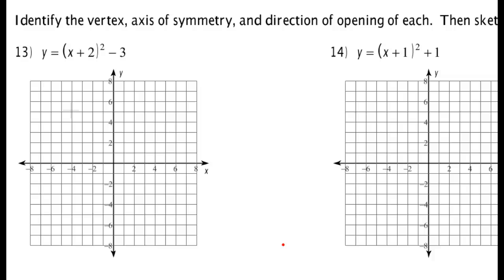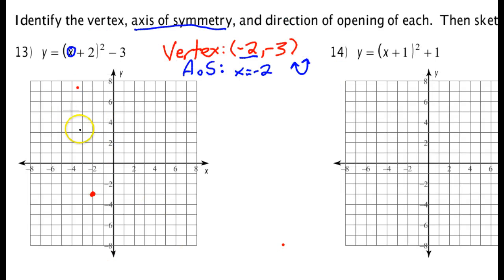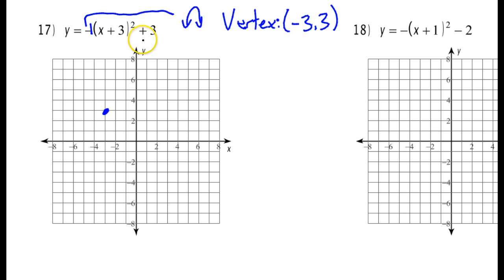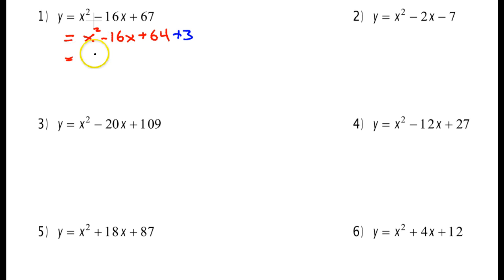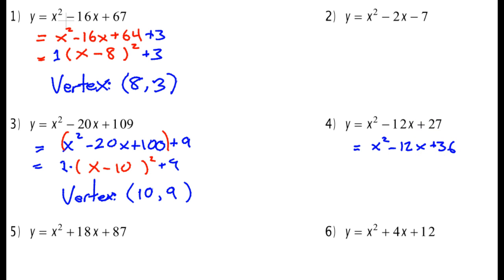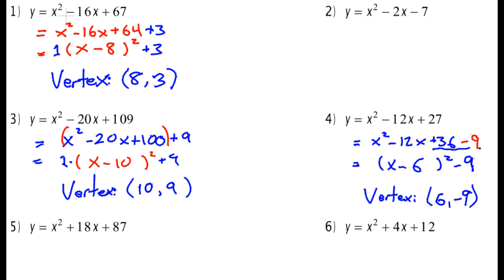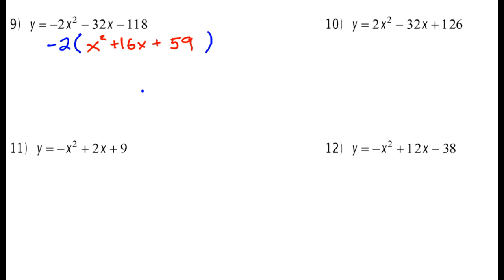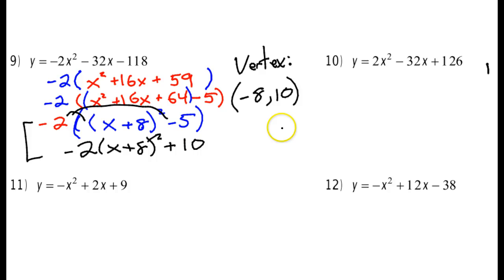2014.03.03 Vertex Form (Alg.1)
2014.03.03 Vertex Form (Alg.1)